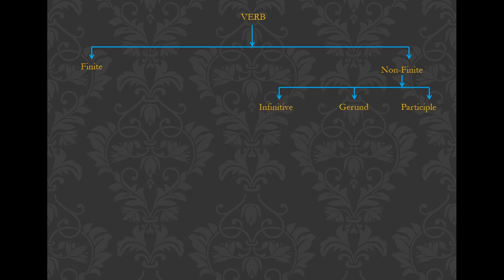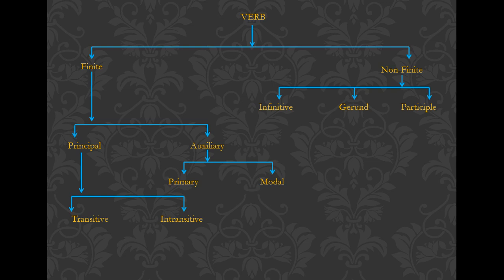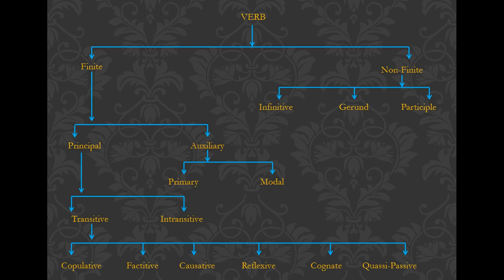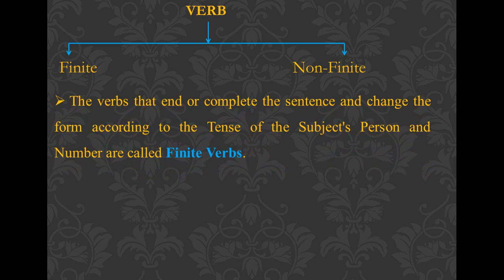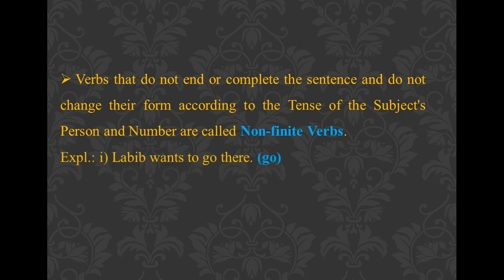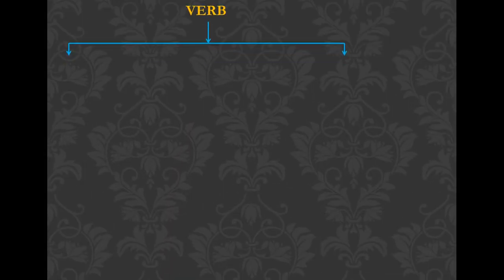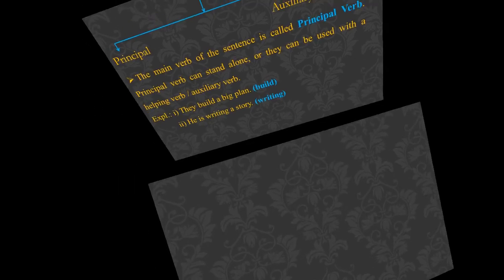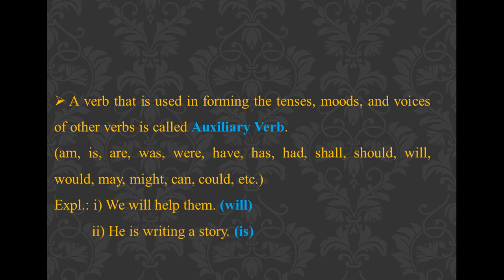Verb & its Classification Part 1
Verb is called the king of grammar. There is no sentence without verb. So, before using verb we need to understand it's classification.